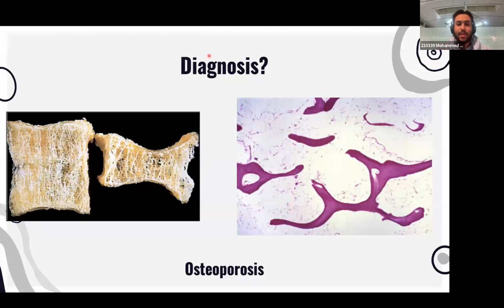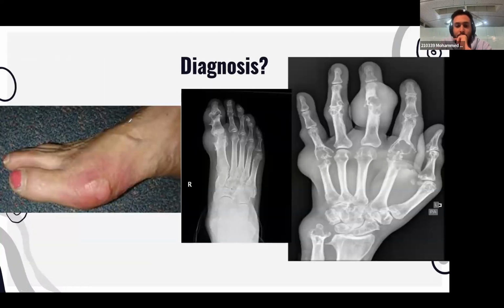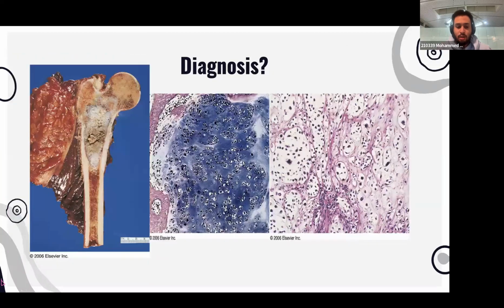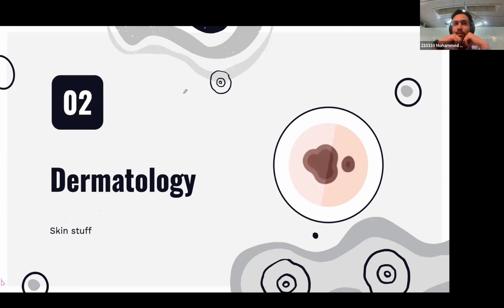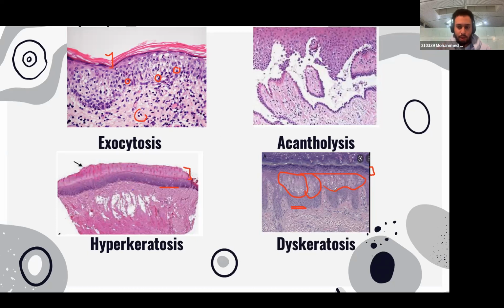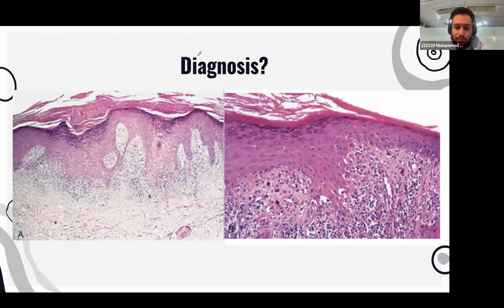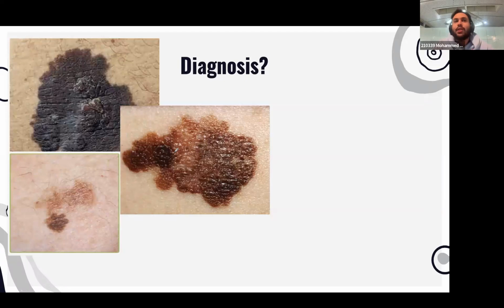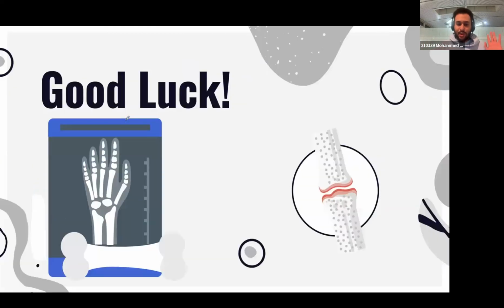MSI OSPE Review | Mohammed Alfuwais | MSI 361 PAL review session